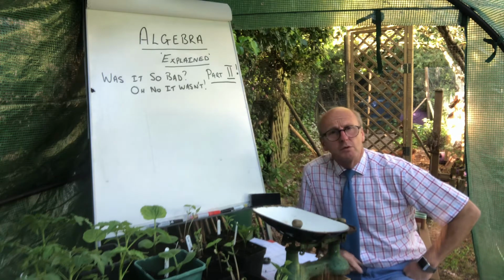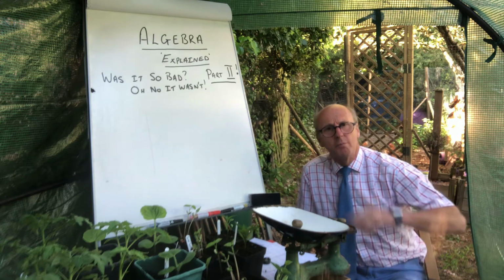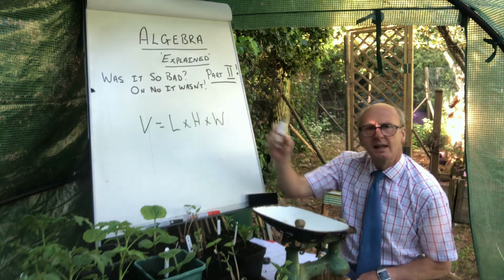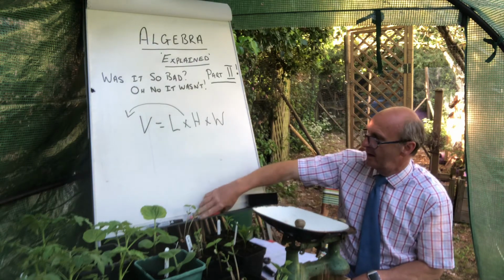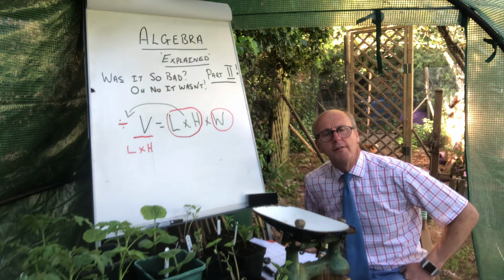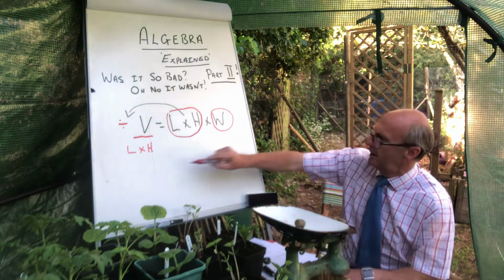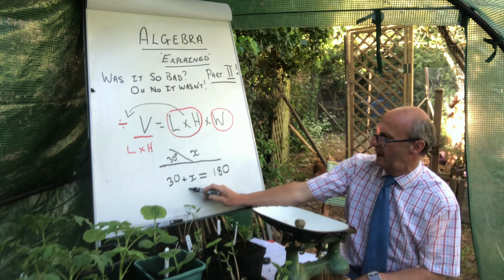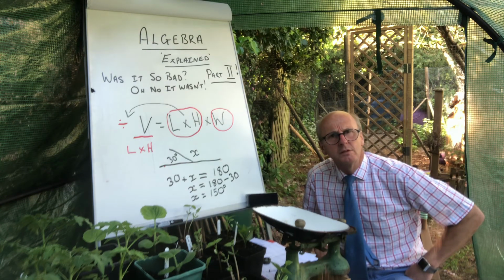Algebra Part II